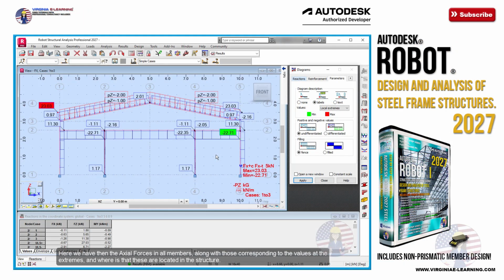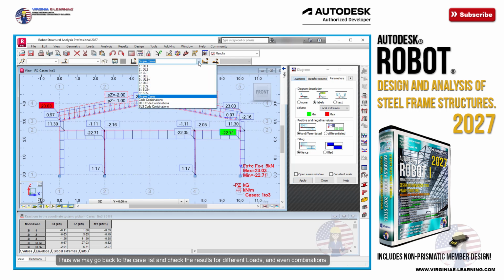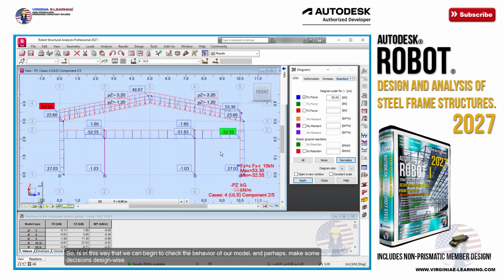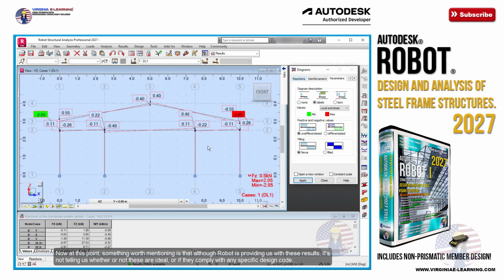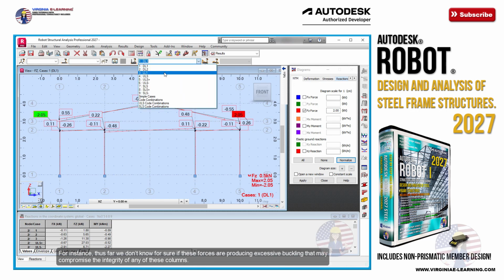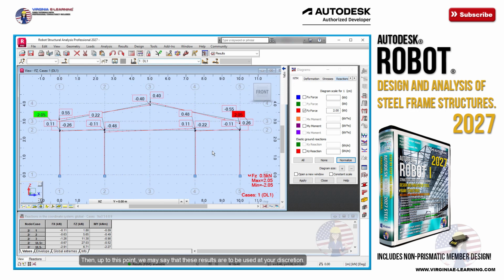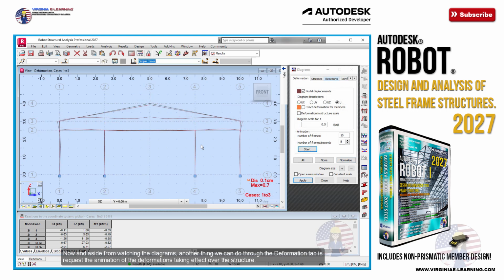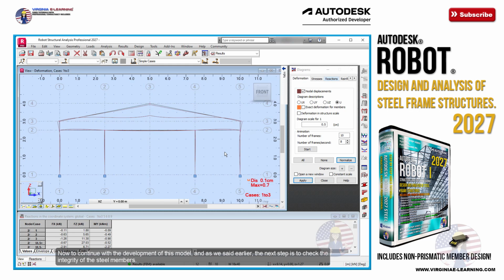Autodesk Robot 2027 Tutorial | Steel I | Understanding Result Diagrams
⚡ Intelligent Generative Design of Steel Sections by using advanced Autodesk Robot tools.
⚡Includes Non-Prismatic Member Design.

👉  During this step by step course you will learn:
Design and Analysis of Steel Frame Structures.
Working with both the American and Eurocode Standards for the Design of Steel Structures.
Performing the Static Analysis of Steel Structures.
Assigning Load Cases and Code Combinations according to the American and Eurocode Standards.
Analysis of the Steel Sections for providing a stable, efficient and safe design.
Analysis of Shear, Bending, Deformation and Reactions Diagrams.
Automatic Generation of the Calculation Note and proper documentation.
Design and Analysis of Connections.
Design and Analysis of Tapered Sections.
Wind Load Analysis and Simulation.
Verification of the Structural Model against the multiple design loads, code combinations, and Wind Loads.
This course is valid for Structures designed in either the Metric or the Imperial System.
Not Previous knowledge of Autodesk Robot Structural Analysis Professional required!